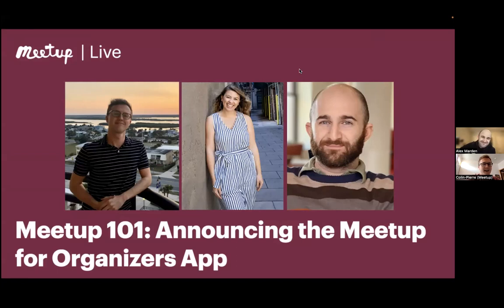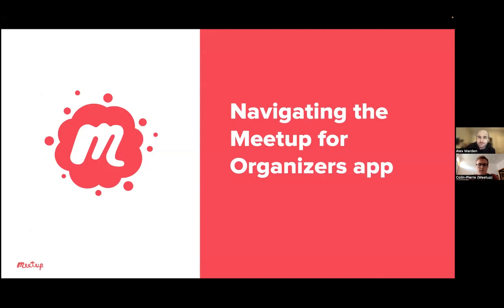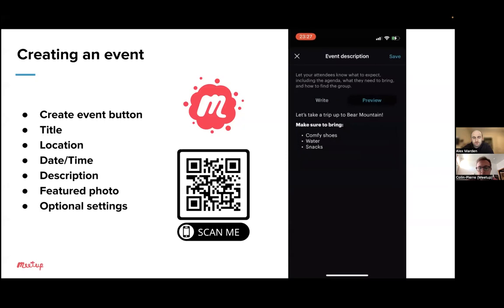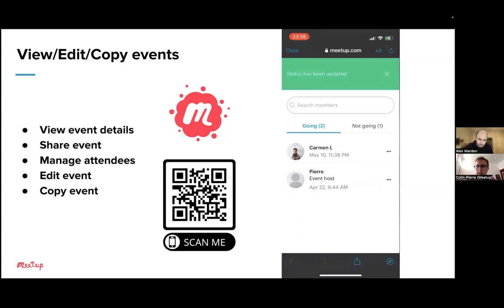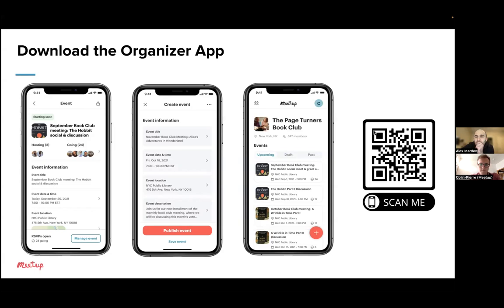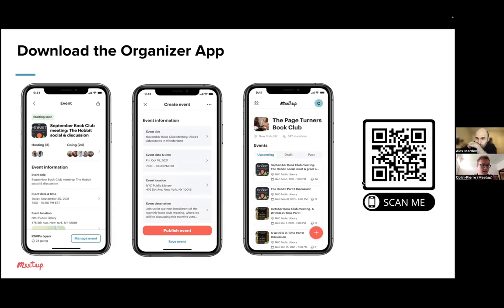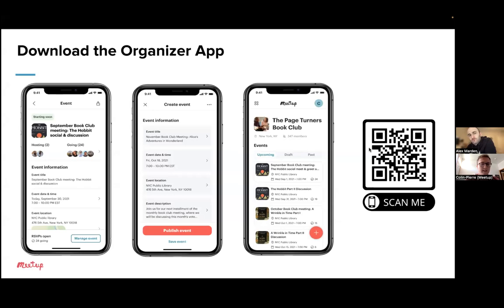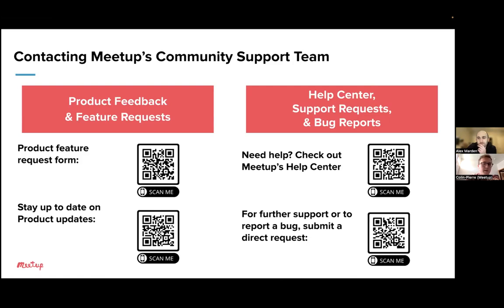Recording| Meetup 101: Announcing the Meetup for Organizers AppMeetup Live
It is easier than ever to build community on the go with the new Meetup for Organizers app! In this all-access live demonstration with Customer Support professionals, you’ll hear about the variety of tools this app has to support your growing community. We’re here to help you thrive.

Join Alex Harris, Alex Marden, and Colin-Pierre Larnerd from Meetup’s Community Support team, as they explain setting up the Meetup for Organizers app, demonstrate how to create and manage Meetup events, and share upcoming features.